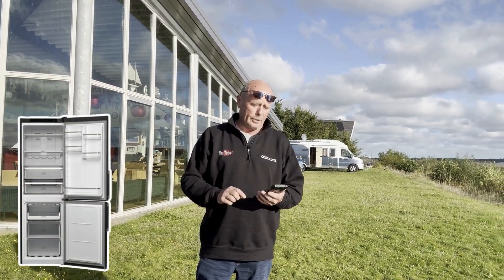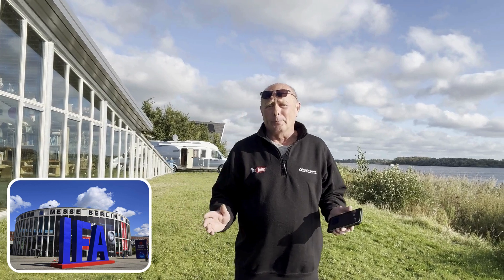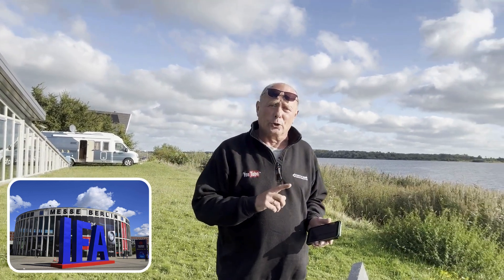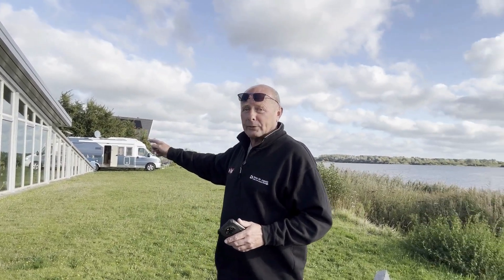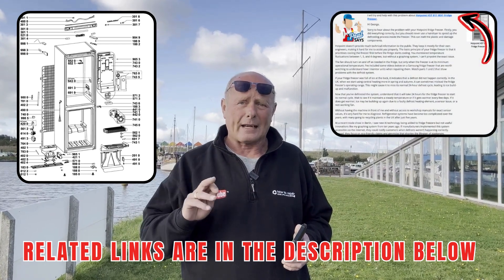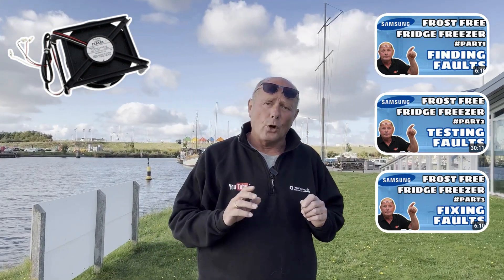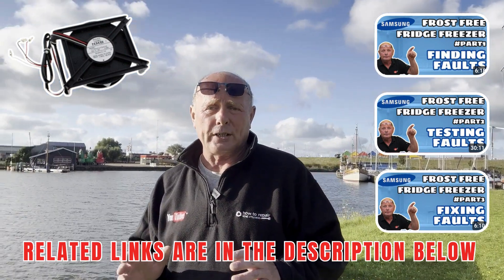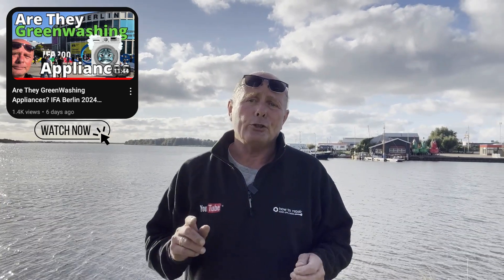Hotpoint H5T 811 IKH1 Fridge Freezer Fan Not Working - Answered From Camperplaats Jachthaven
*Related FAQ Page with Workshop Manual, Wiring Diagram & Exploded Views of Parts*

*Question* ❓ This FAQ video is about a user who has a Hotpoint H5T 811 IKH1 Fridge Freezer. His fridge works fine however it is not cooling. He has checked the capacitor which is fine, he removed the covers inside the freezer which expose the evaporator and fan. The evaporator was completely blocked up with ice, which was cleared by keeping power off and the hairdryer to accelerate the process. At this stage, he powered up but the fan did not run.

*Answer* 🔧 To address his issues, I would recommend the following steps:

👉 If the fridge freezer was full of ice at the back, it indicates that a defrost did not happen correctly.
👉 I've included some videos on the page that I've created for him on a Samsung fridge freezer that are worth watching to understand how I monitor units when repairing them. He should watch parts 1 and 2 that show problems with the defrost system.
👉 He should wait to see if it maintains a steady temperature or if it gets warmer every few days. If it does get warmer, ice may be building up again due to a faulty defrost heating element, a sensor issue, or a non-working fan.

🛒 *You Can Use Your Full Model Number To Get The Spare Parts You Need*

📹 *Part 3 Samsung Fridge Warm Freezer How to Use Refrigeration Data Loggers to Fix Your Fridge*